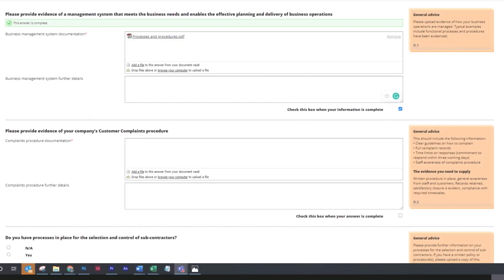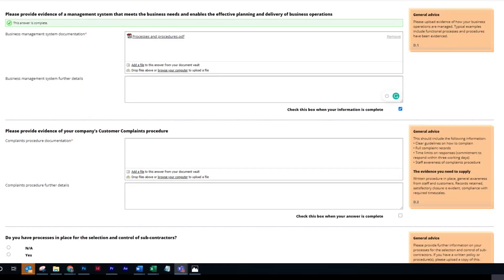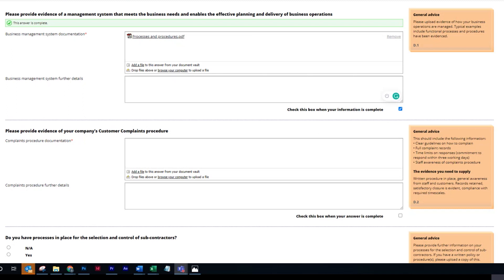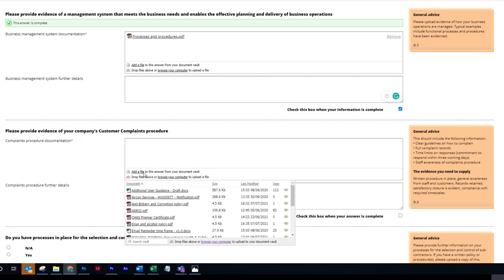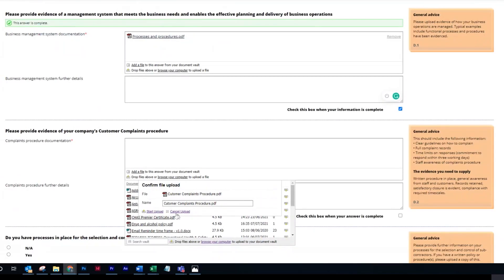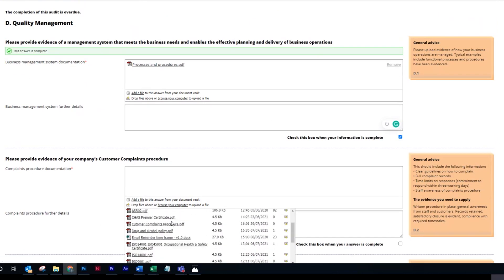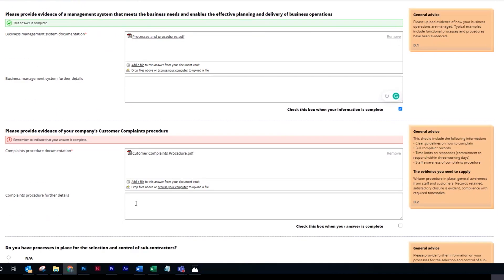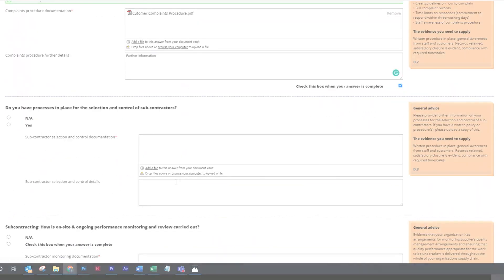How to upload your company’s Customer Complaint’s Procedure